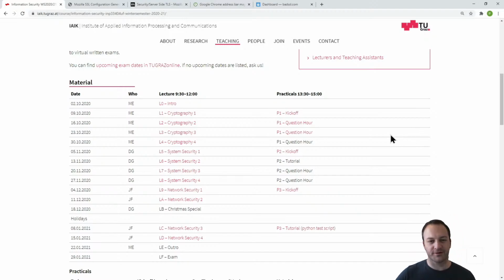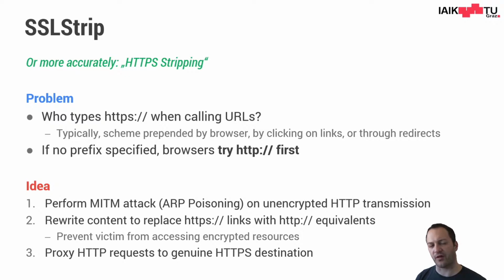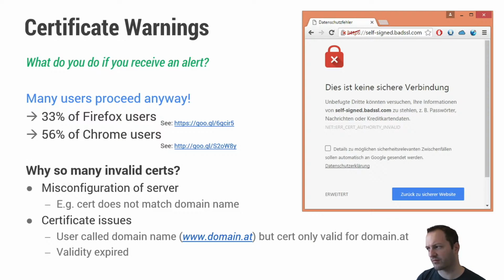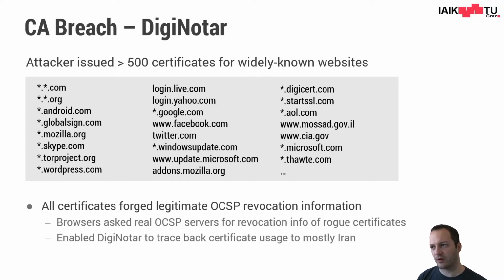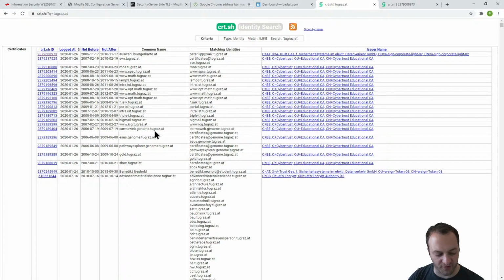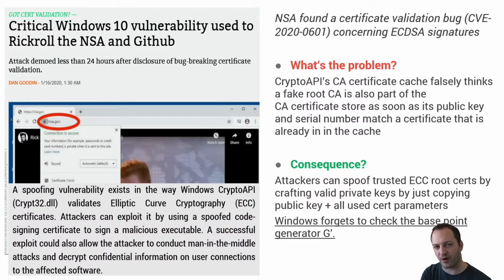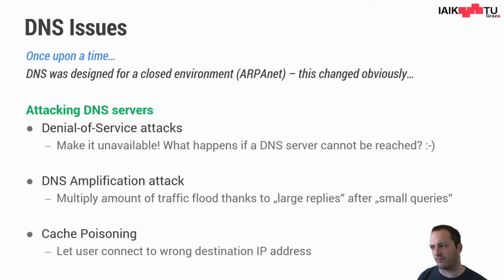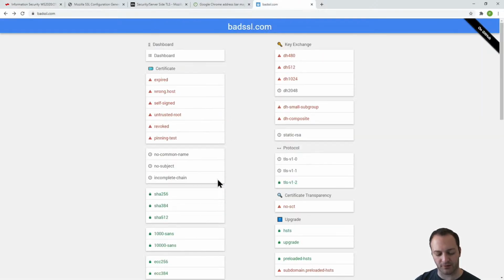IS: LD - Network 4